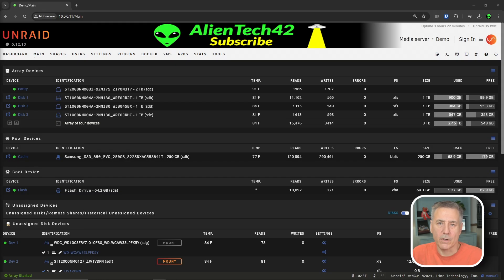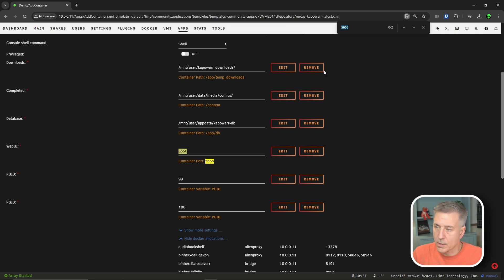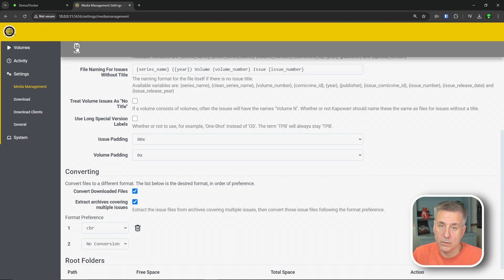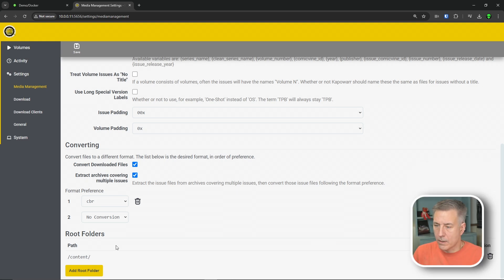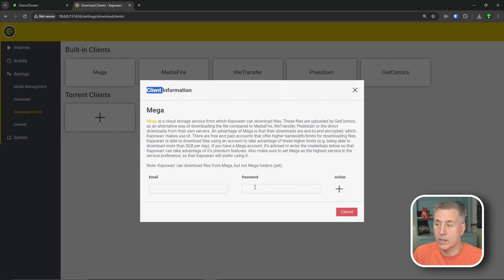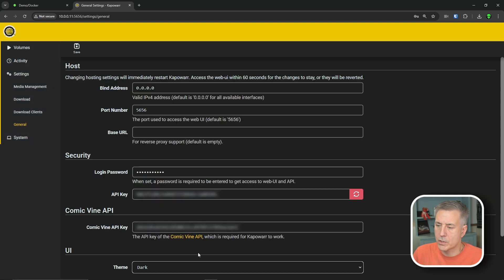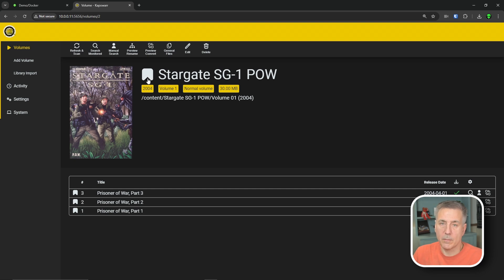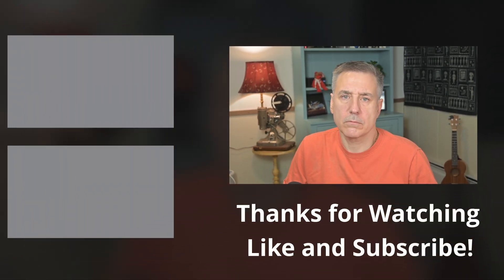KAPOWARR!!! Now an ARR Container for Comics!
What You'll Learn:
🔧How to install and set up Kapowarr on Unraid.
What is Kapowarr :
🔧 Kapowarr is a software to build and manage a comic book library, fitting in the *arr suite of software.

If you would like to send mail to AlienTech42:
AlienTech42

Email – We get inundated with emails, to the point it’s so difficult to keep up. If you have a question concerning the video, asking on our Discord server is the best way.
Otherwise, feel free to drop us an email and say hello!

Chapters:
00:00 Intro
01:13 Kapowarr Installation
02:55 Setup
07:25 Torrent Clients
08:58 Adding Comics
11:22 Thoughts